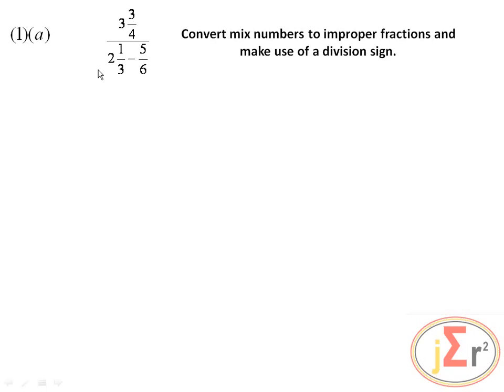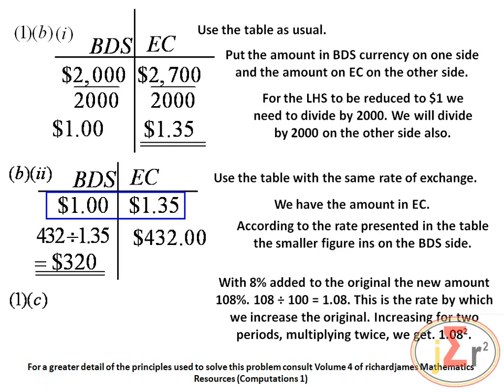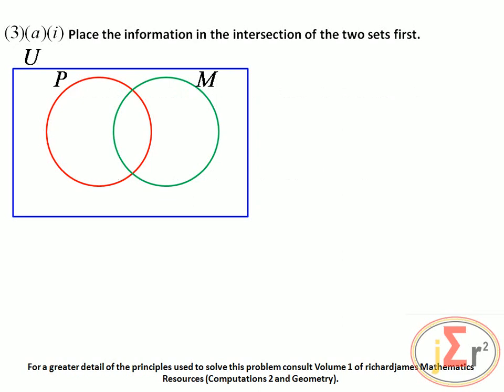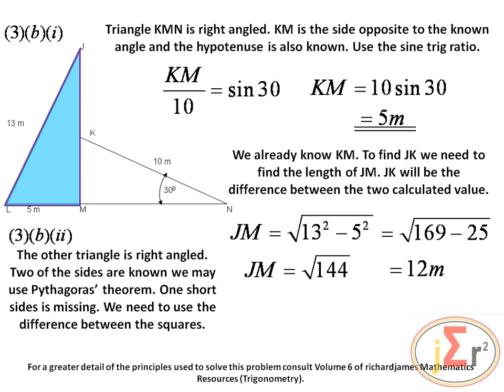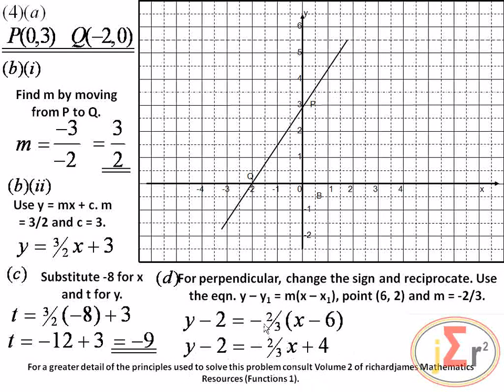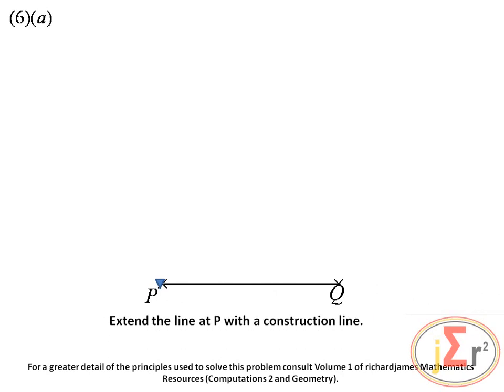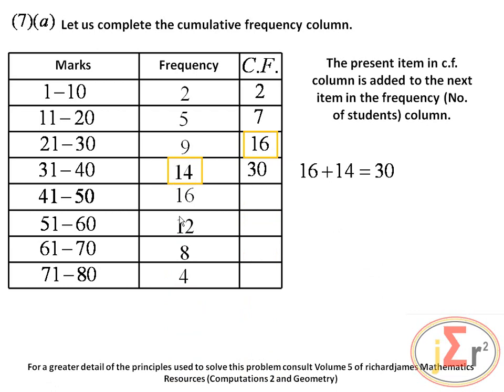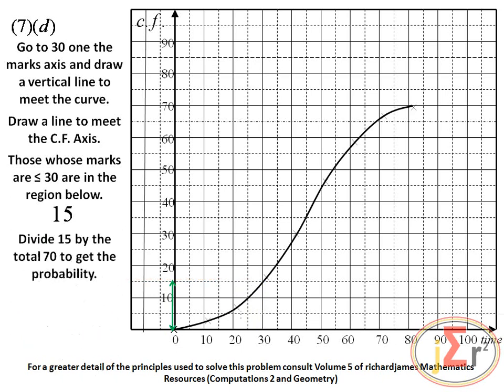CSEC 2009 Jan A